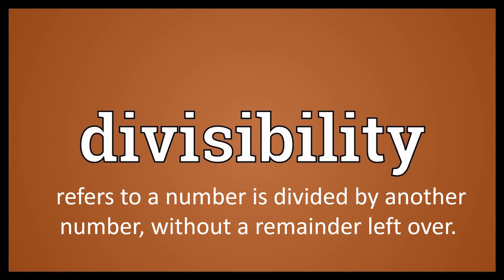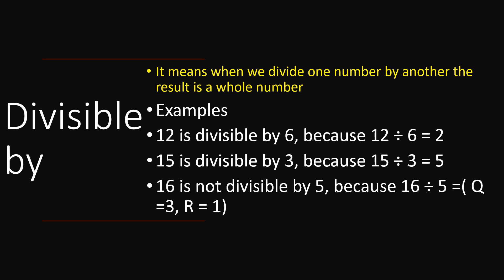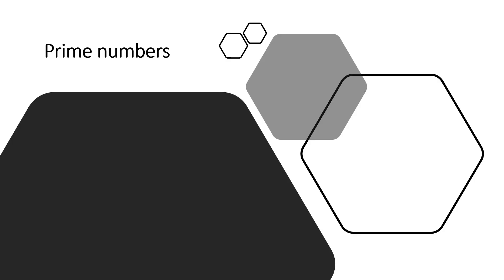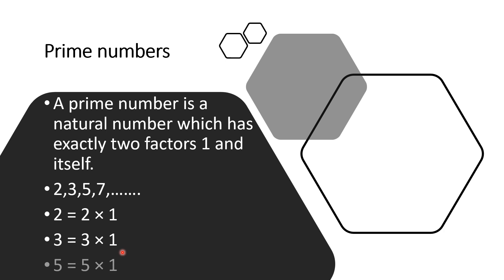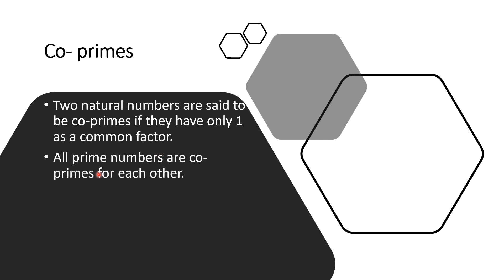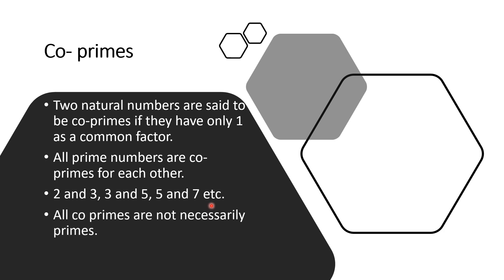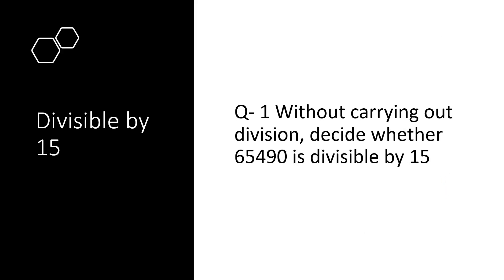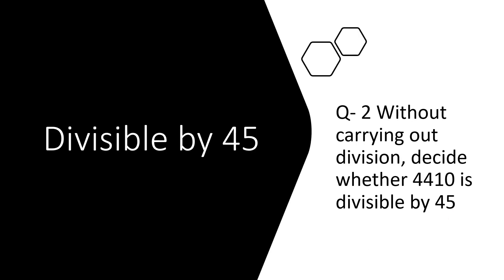Divisibility rules for 12,15,18,30,36 -English version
Check divisibility by using co-prime factors
Hindi version is also available